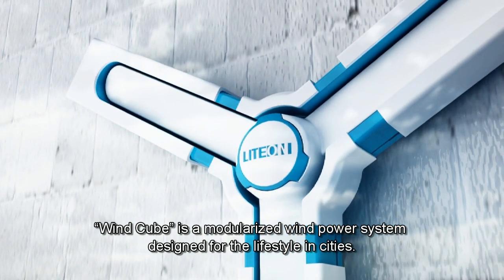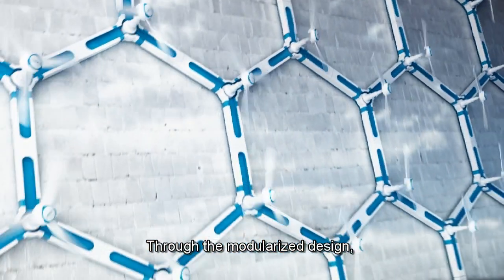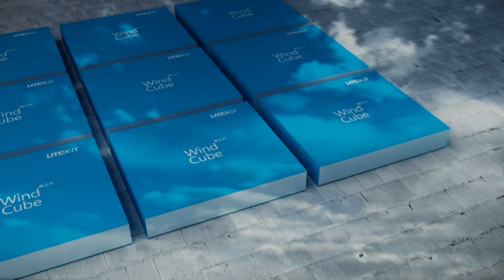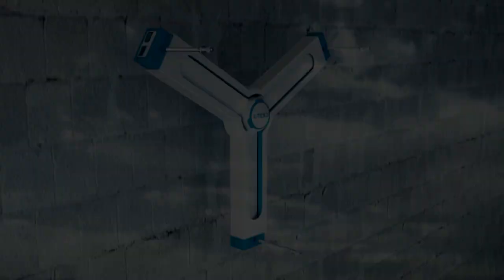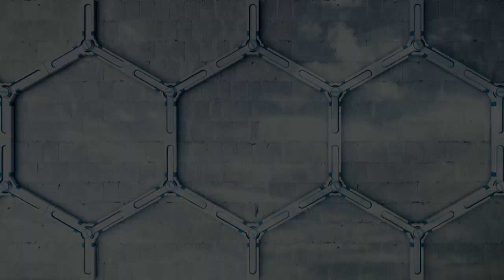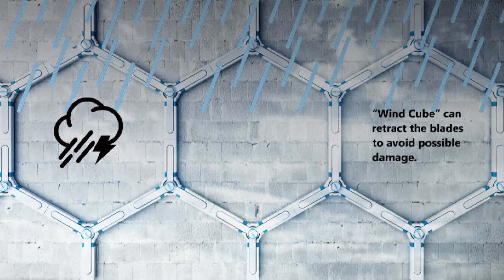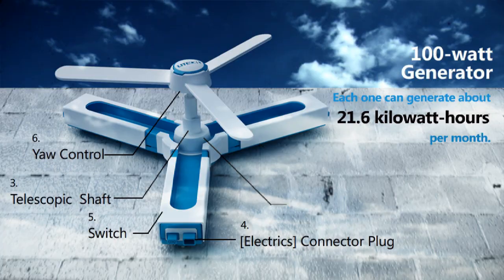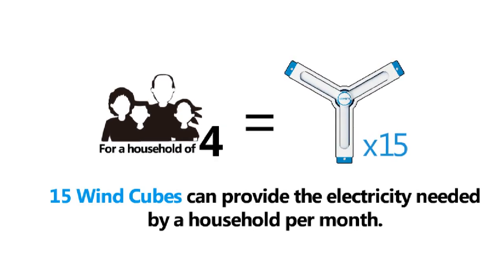Wind Cube (Modularized Wind Power System)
2011 International Design Excellence Awards
Designer: Liao-Hsun Chen of National Taiwan University of Science and Technology (Taiwan)